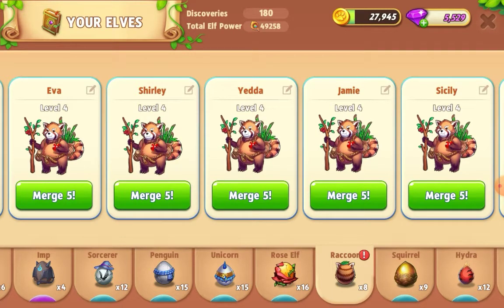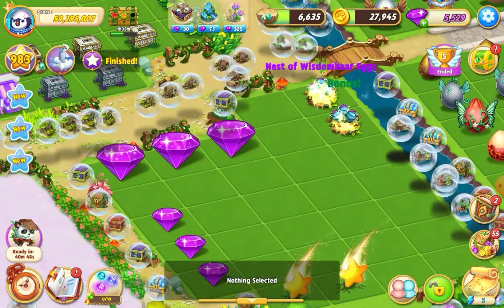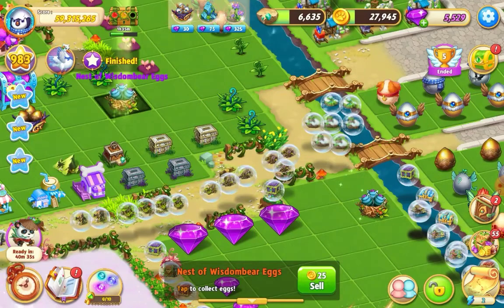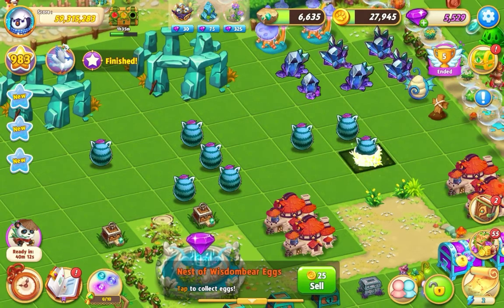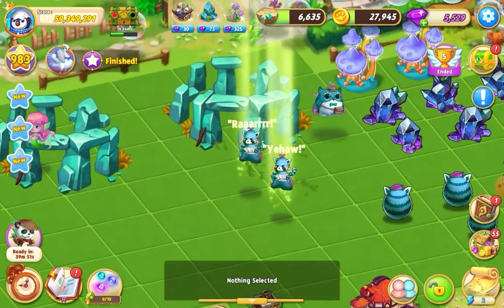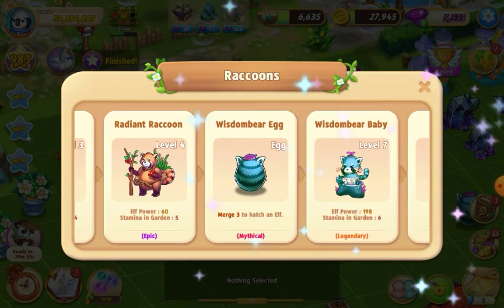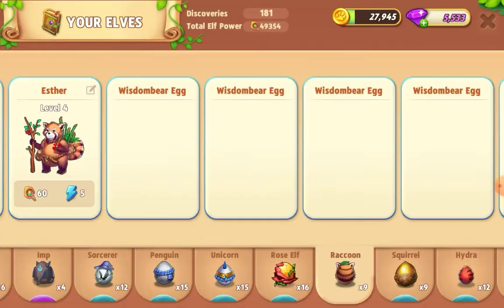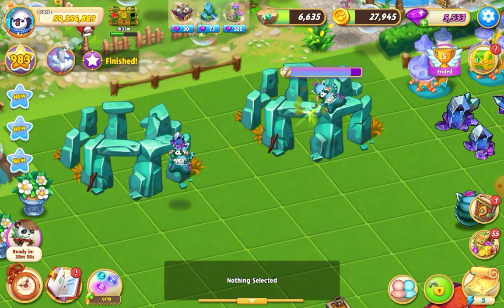Merge Elves **Tier 2 Racoons** Wisdombear Babies!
Making Tier 2 Racoons, the Wisdombear Babies.